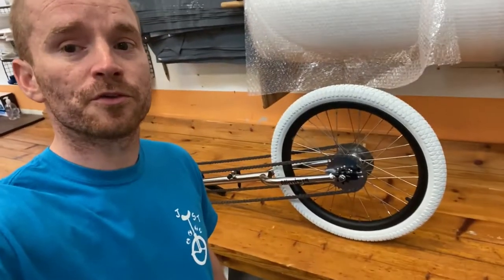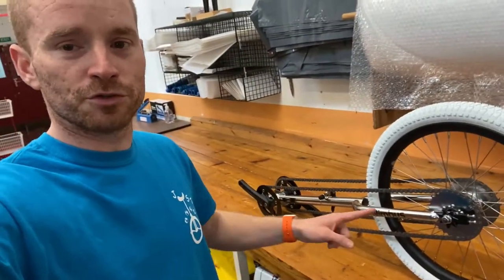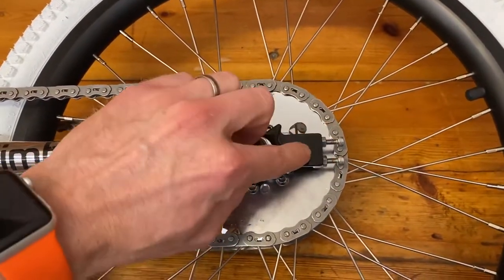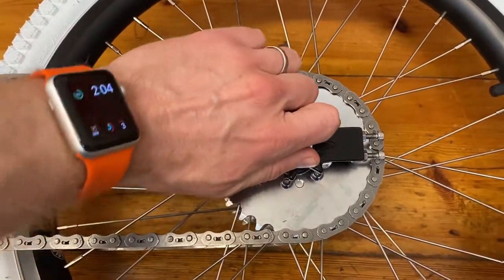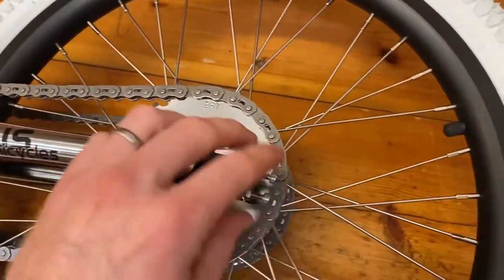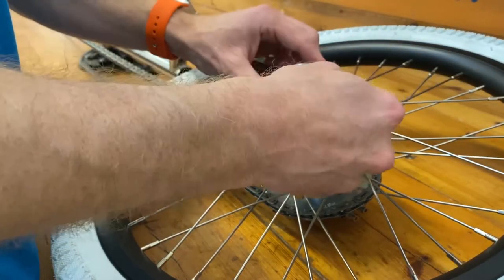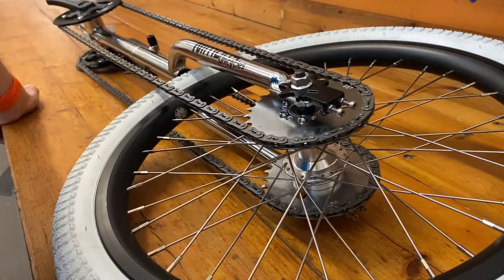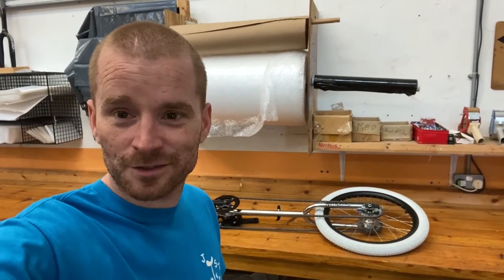Performer Giraffe Unicycle Chain Tensioners (How To)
This is a little bonus video requested after our last video on the Performer Giraffe Unicycle. We go into a little more detail about the chain tensioners on the Performer Giraffe Unicycle.